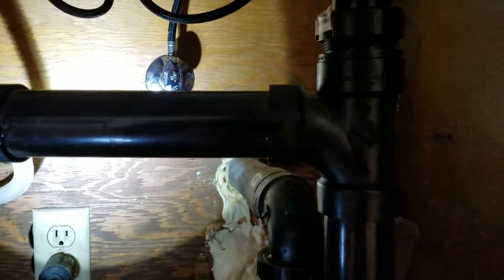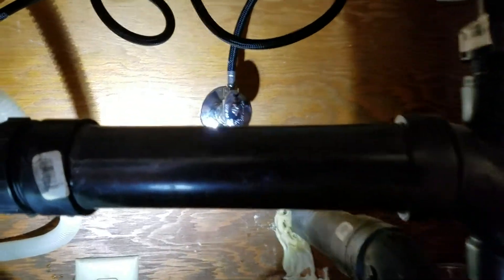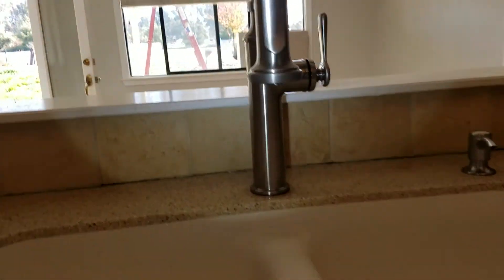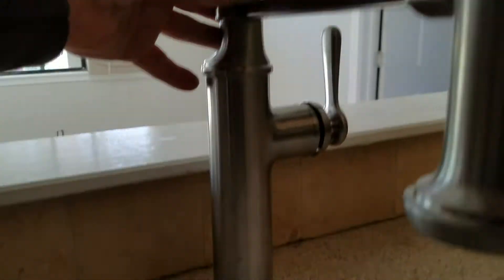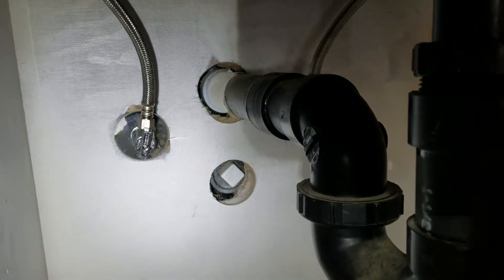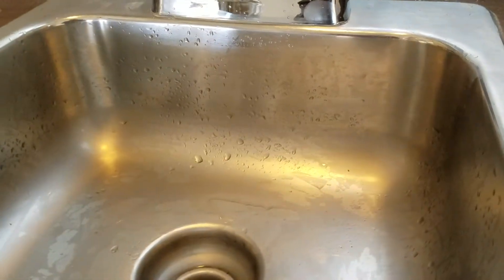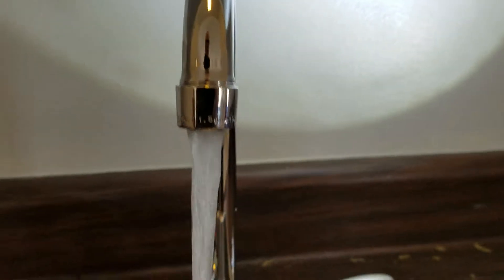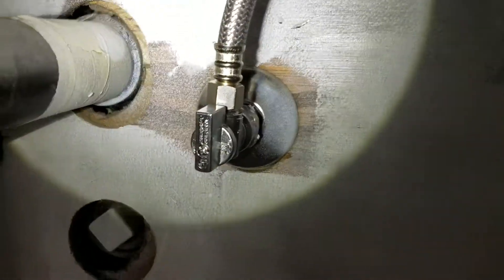Cantrell Faucet Installation by Clovis Plumbing Services